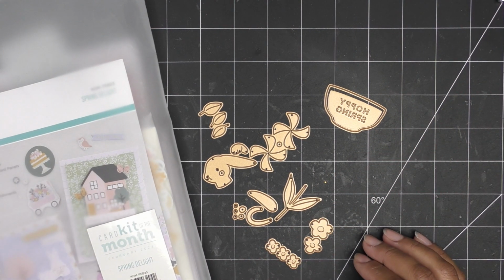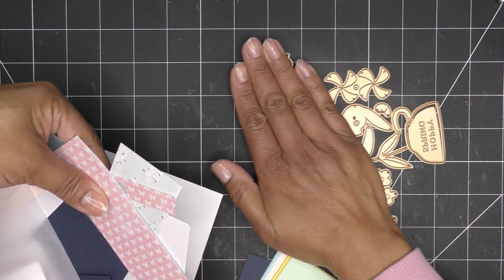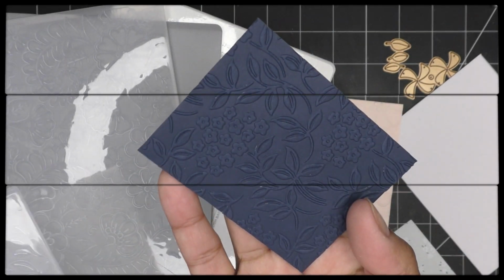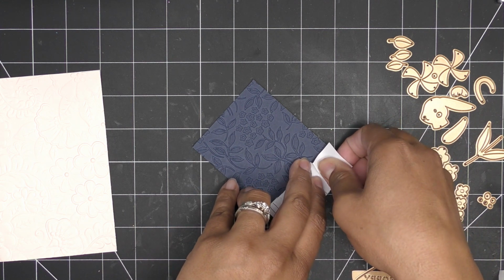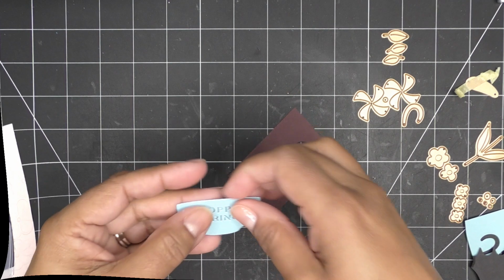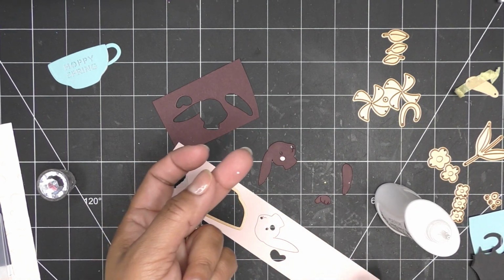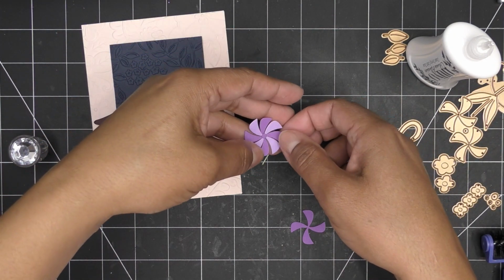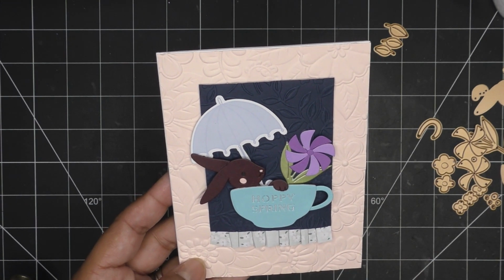Spellbinders February 2023 Card Kit and "Spring Tea" Add-On Tutorial! So Cute & Sweet!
Mailing Address:
Vianney Luna
United States